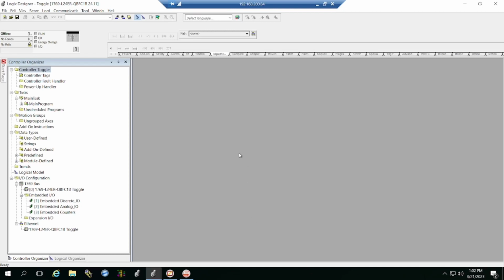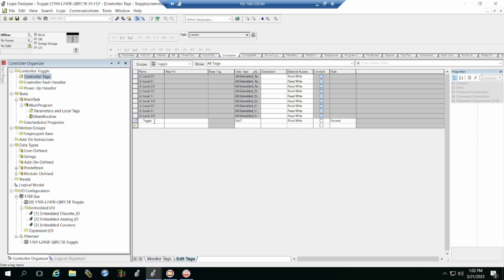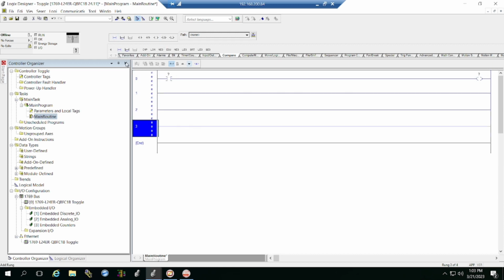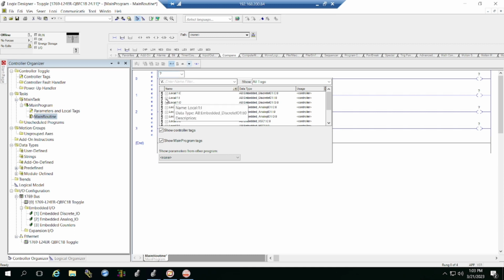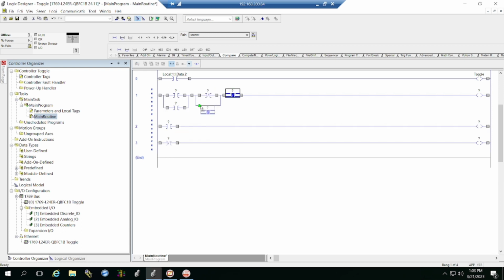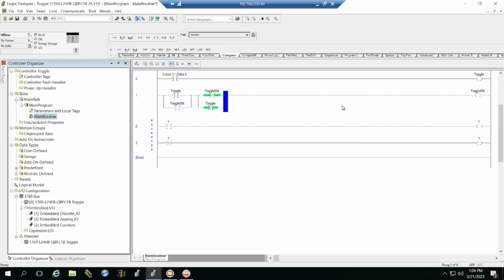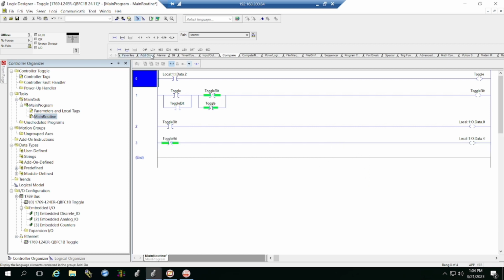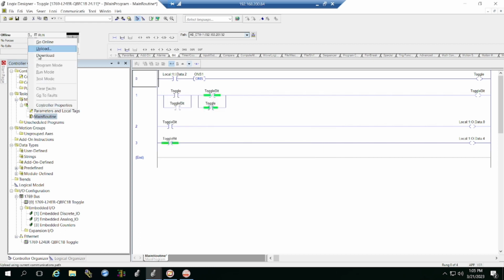Using toggle logic on a CompactLogix PLC